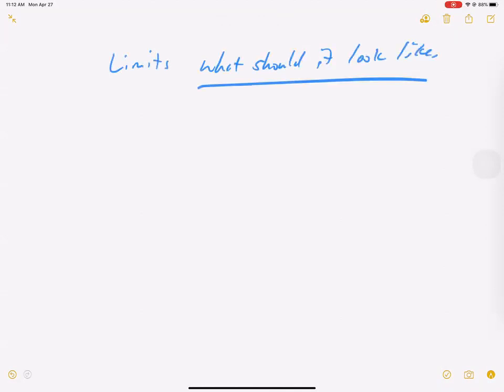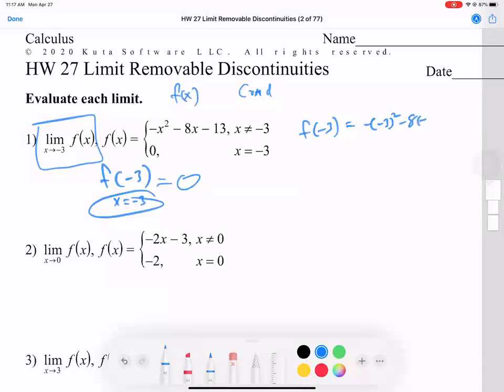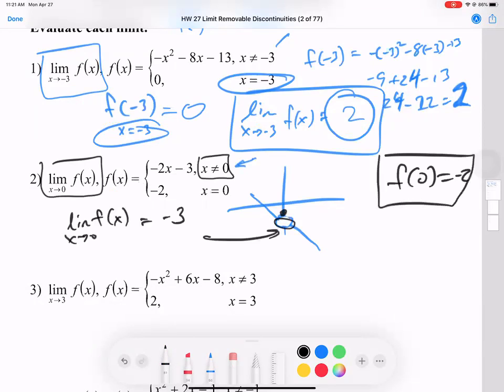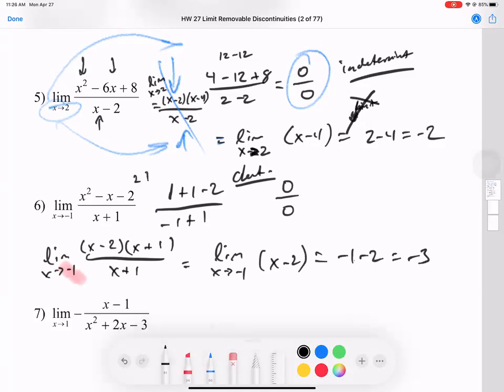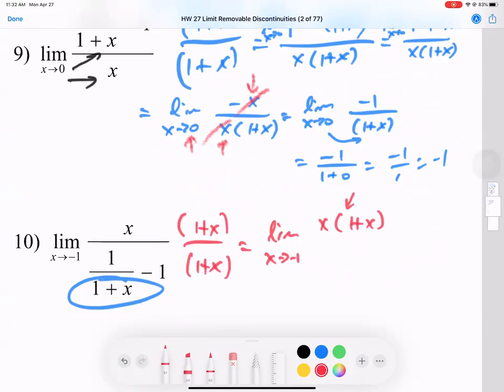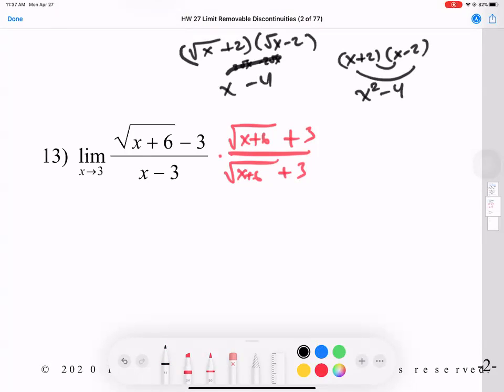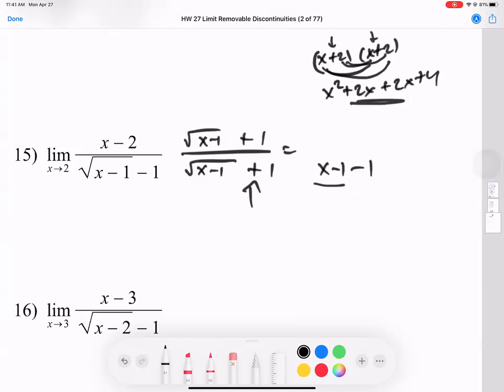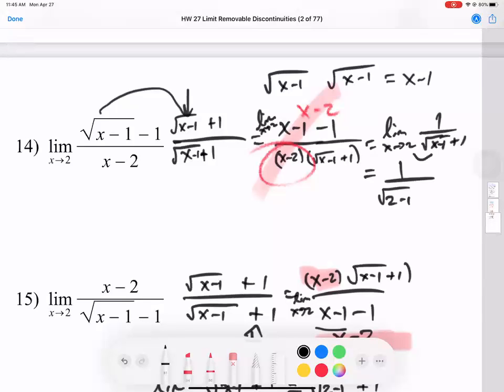Precaclculus Limits (Removable)